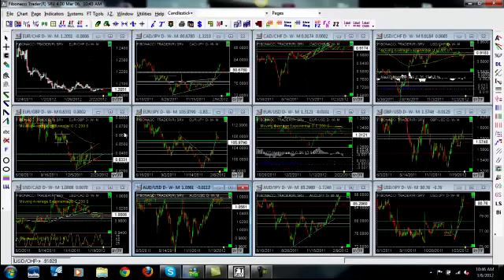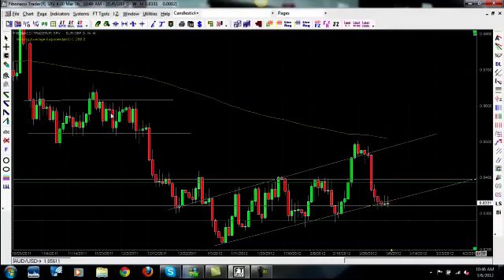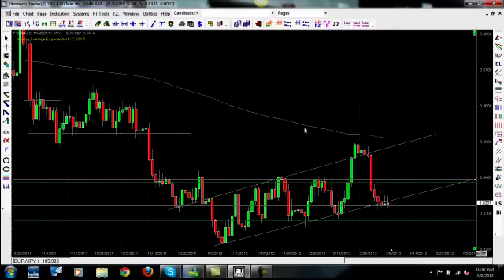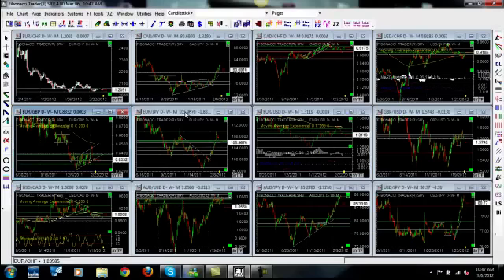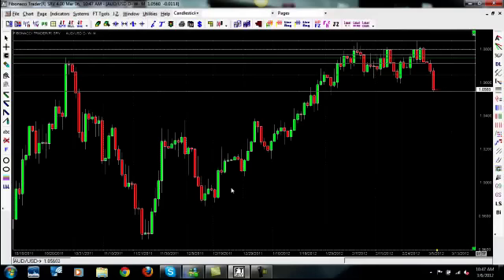How to Trade Forex - Trade Management for Trending Markets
- Our Forex Trades Directly to your Inbox! $1 Trial

How to Trade Forex - How to manage your Forex trades in a trending market.

foreign exchange
forex signals
forex trading
forex system
forex education
forex managed accounts
forex charts
forex robots
forex trading platform
forex factory
forex news
forex systems
forex market
forex rates
forex trading education
forex strategies